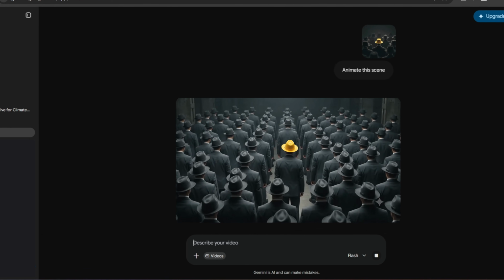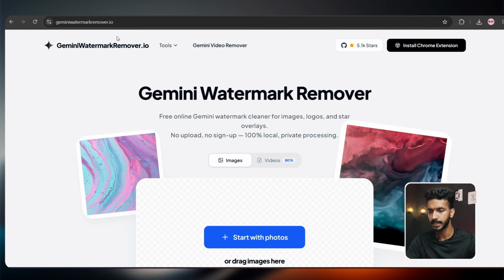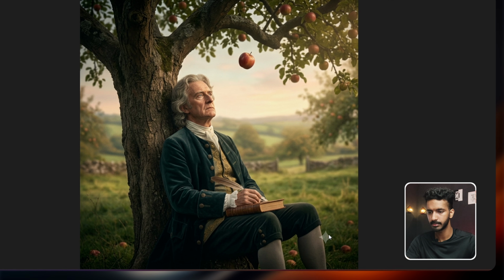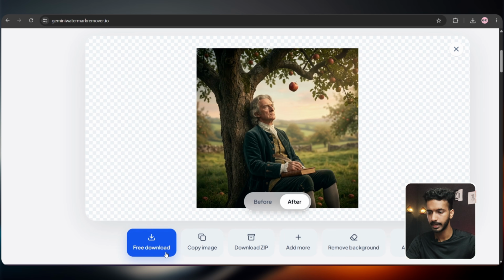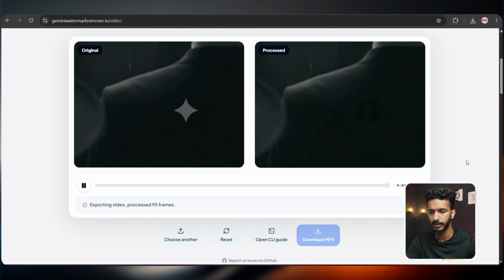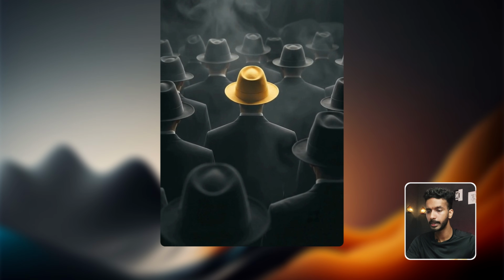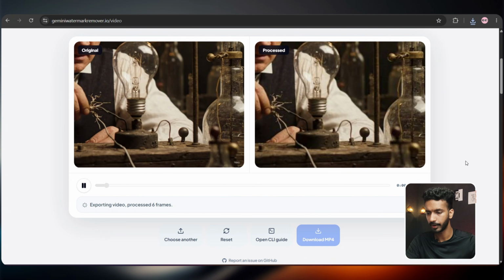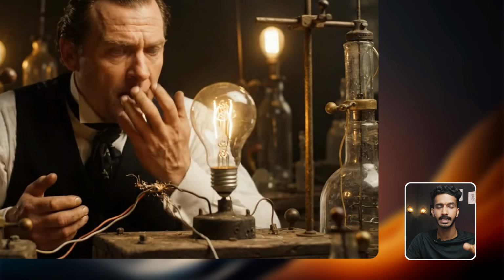How to Remove Gemini Watermark for Free (Videos + Images)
Remove Google Gemini watermark from your images and videos for free — no software installation needed! In this video, I show you a free website that removes the Gemini watermark in seconds, without losing any image or video quality.

This tool works for both images and videos, including videos created using Google Omni and Google Veo models. Just upload your file, and within seconds, get a clean, watermark-free version ready to download.

In this tutorial, you'll learn:
✅ How to remove Gemini watermark from images for free
✅ How to remove Gemini watermark from videos for free
✅ How to remove watermark from Google Omni videos
✅ How to remove watermark from Google Veo videos
✅ 100% free method — no software or account required

If you create AI content using Google Gemini or Google Flow, this tool will save you time and give you clean, professional results without watermarks.

💬 Have questions or want me to cover a specific tool?

⏱️ TIMESTAMPS
00:00 – Intro
00:29 – Remove Watermark from Images (Nano Banana)
01:06 – Remove Watermark from Videos (Google Omni)
01:43 – Remove Watermark from Google Veo Videos